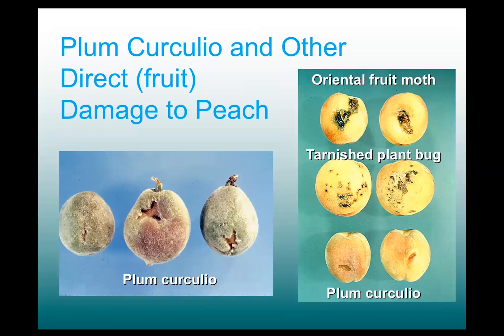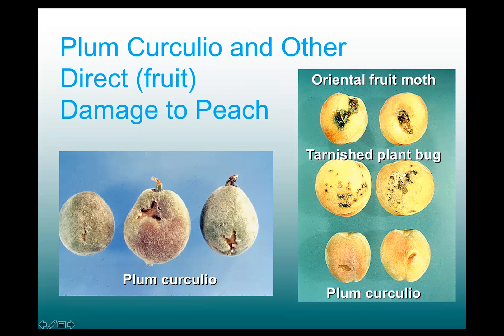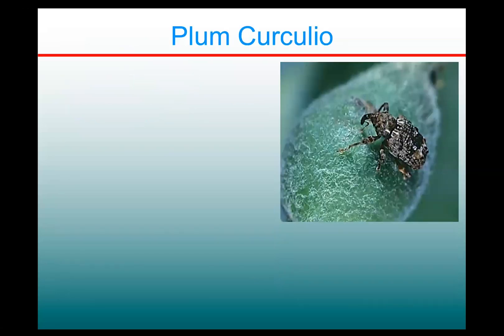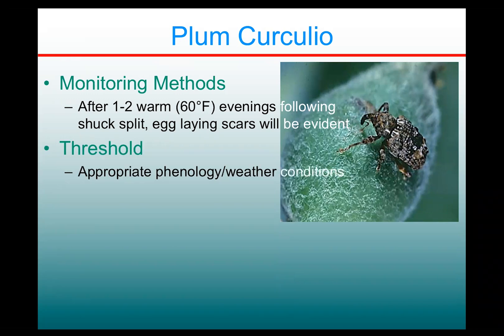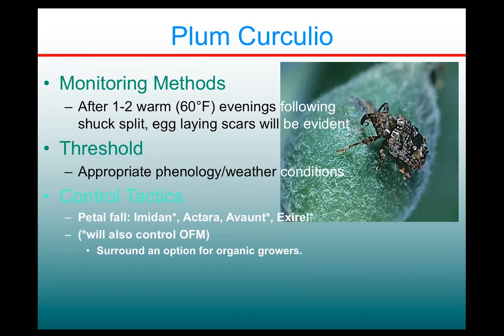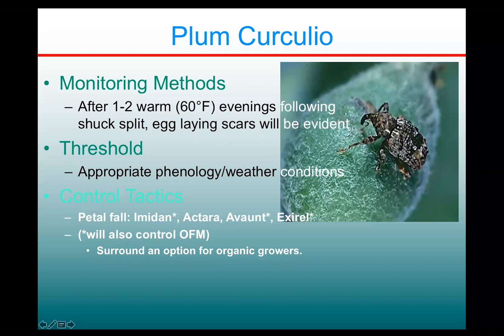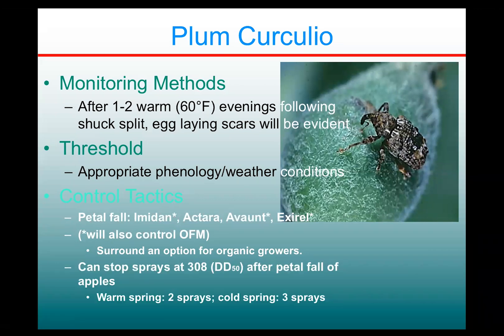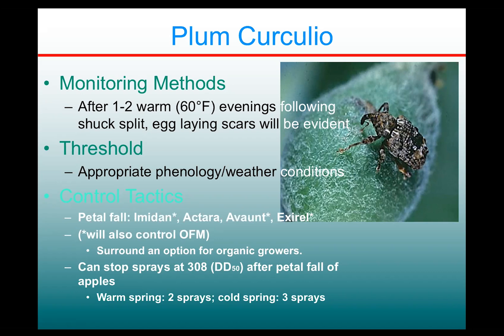Stone Fruit IPM: Plum Curculio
Art Agnello discusses plum curculio control in stone fruit. Excerpt from Stone Fruit IPM webinar from March 16, 2020.